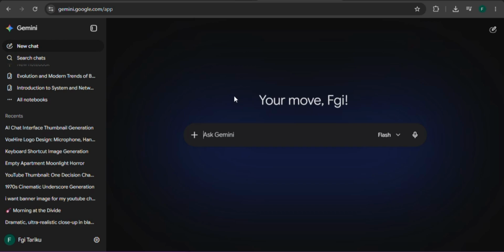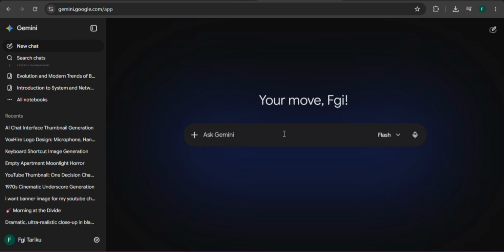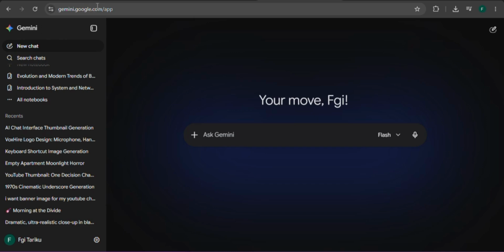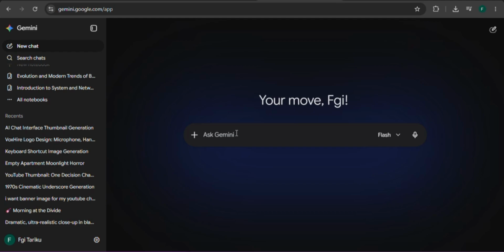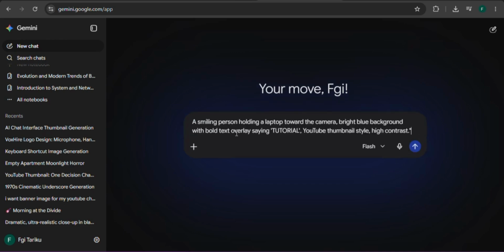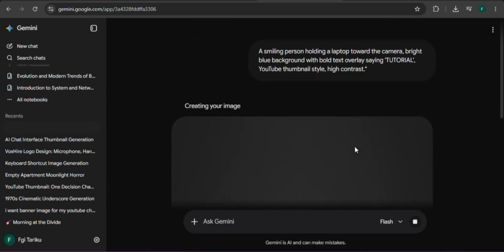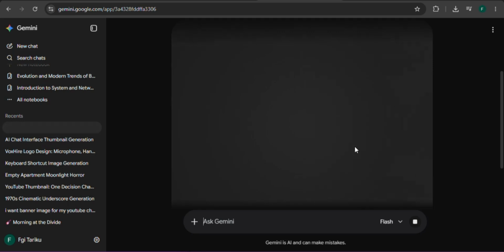How To Make Viral Thumbnails Using Gemini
Want to make viral YouTube thumbnails using Gemini? In this step-by-step tutorial, you'll learn how to use Google Gemini AI to generate eye-catching, high-CTR thumbnail ideas and designs that can help your videos get more clicks and views.

Whether you're a beginner or a content creator looking to improve your channel growth, this guide will show you how to create professional thumbnails using AI tools.

* How to use Gemini for thumbnail ideas
* How to generate viral thumbnail concepts
* How to write AI prompts for thumbnails
* How to design high-click-through-rate thumbnails
* Tips to make your thumbnails go viral